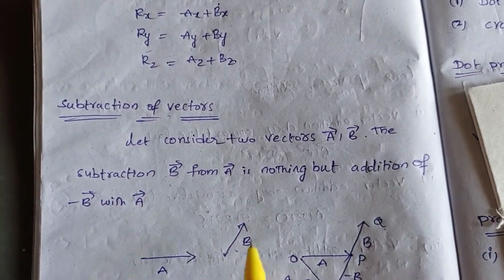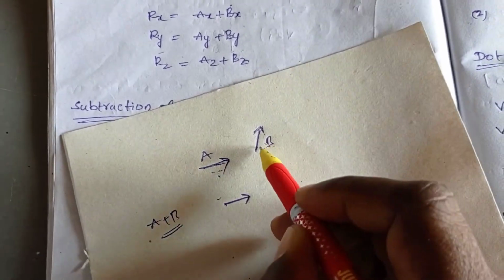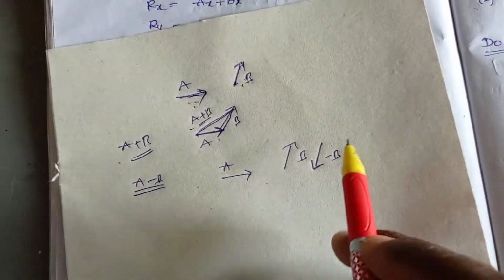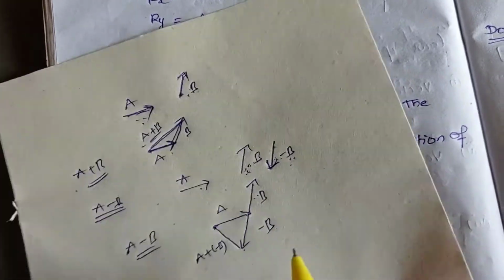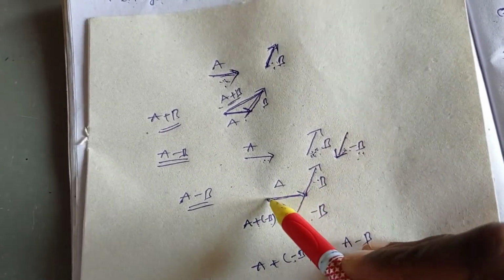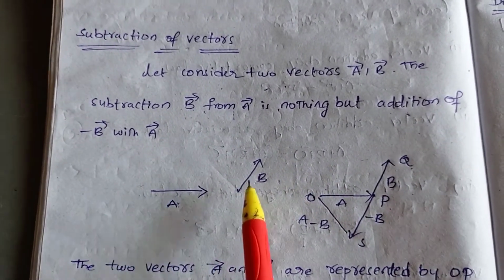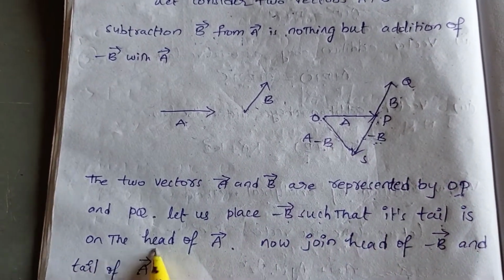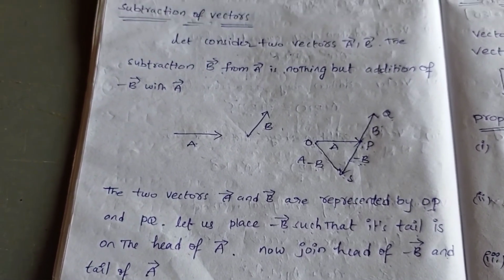subtraction of vectors